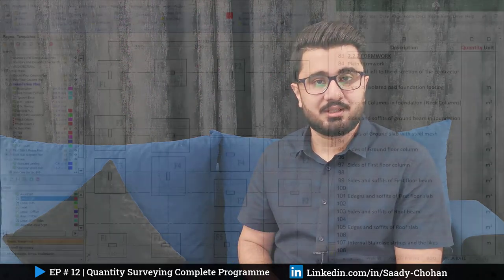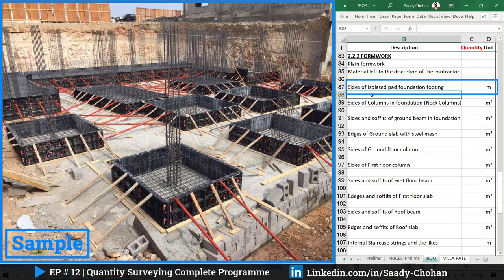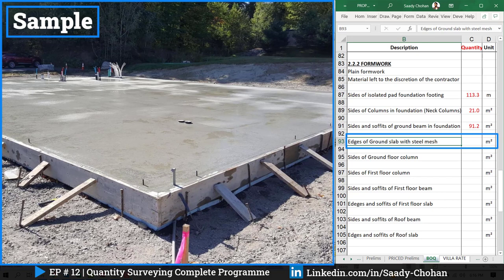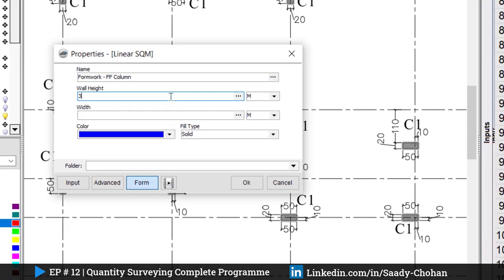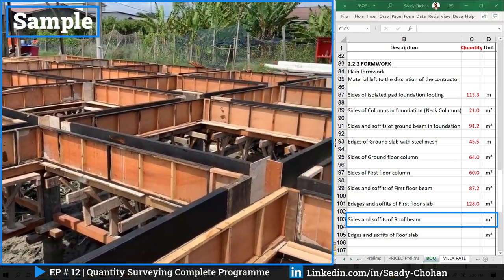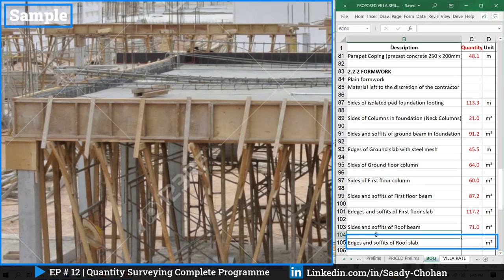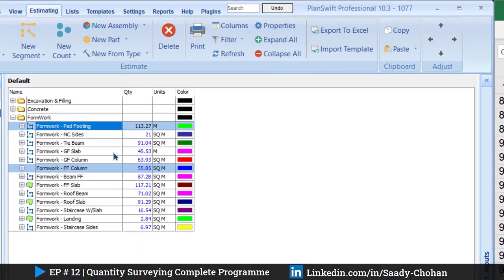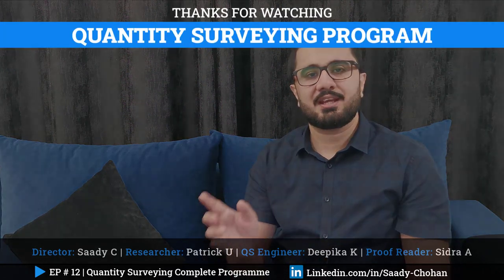EP - 12 | Shuttering / Formwork Calculation | Slab | Beam | Column | Quantity Surveying Programme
This video will help Construction Professionals to learn about Formwork / Shuttering Calculation for Slab, Beam, Column & Staircase. This Quantity Surveying Complete Programme is designed to cover all aspects of QS from Scratch to end by following NRM2 with PlanSwift Software.
🚩VIDEO CHAPTERS
00:00 INTRO of the QS Programme
01:09 What is Formwork / Shuttering?
01:26 Types of Formwork?
02: 51 Foundation Footing / Formwork
04:10 Neck Columns / Formwork
05:47 Foundation Beam / Formwork
09:56 Ground Floor Slab / Formwork
10:55 Ground Floor Column / Formwork
12:09 First Floor Column / Formwork
13:17 First Floor Beam / Formwork
14:51 First Floor Slab / Formwork
18:10 Roof Floor Beam / Formwork
19:04 Roof Floor Slab / Formwork
20:37 Staircase / Formwork
26:45 OUTRO of the QS Programme